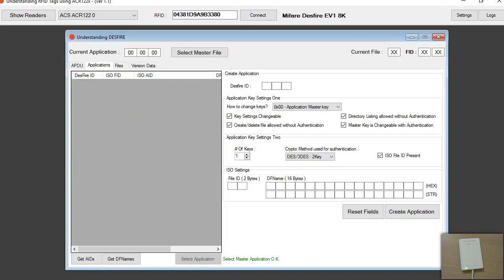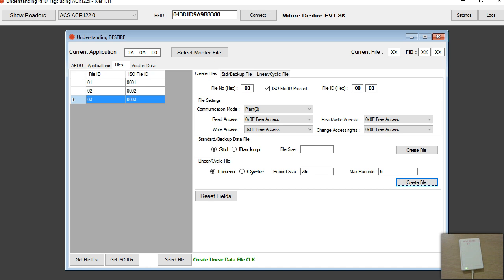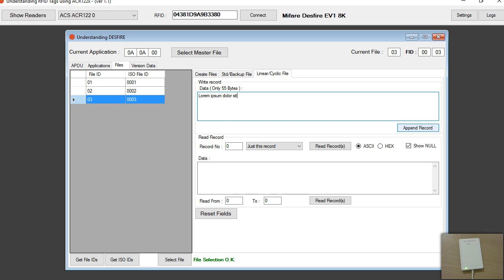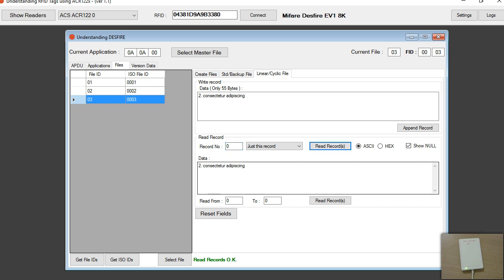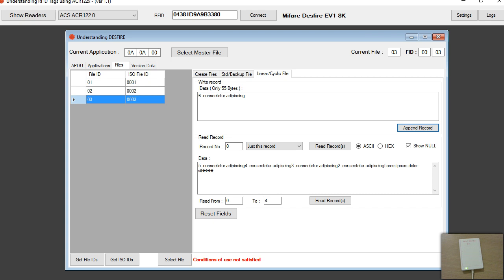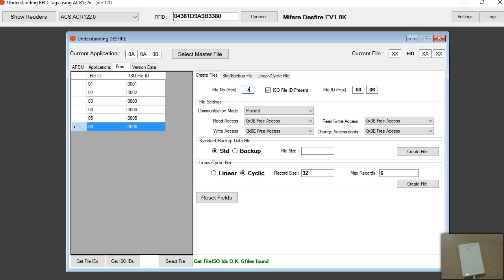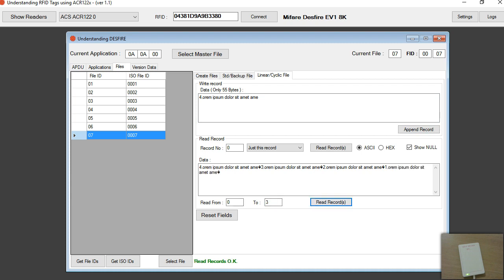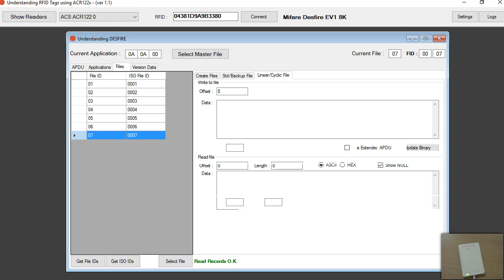Desfire ISO Commands Using ACR122u Reader - 2